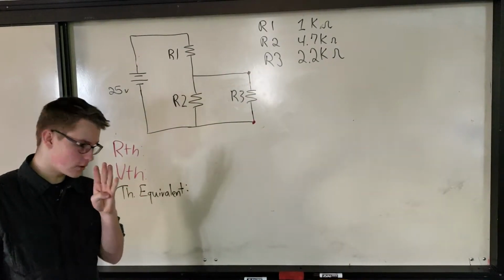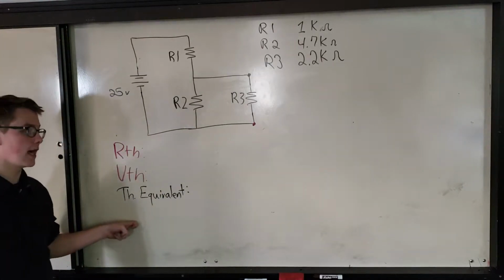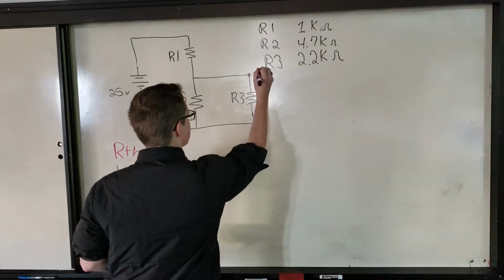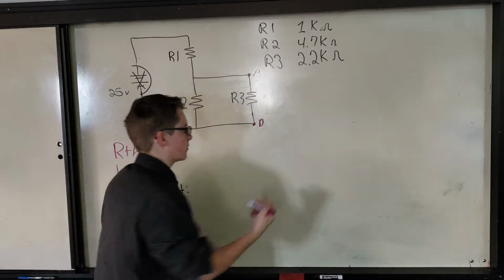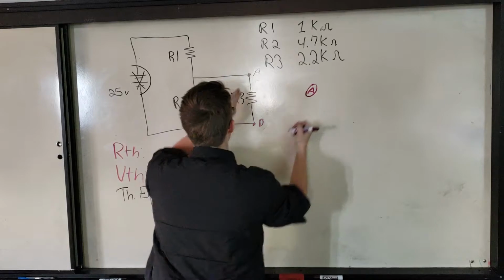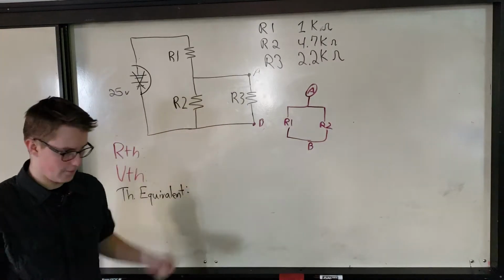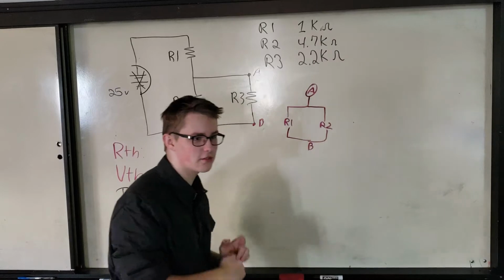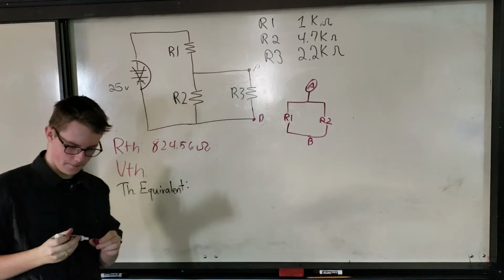Thevenin Circuit Analysis Episode 1 Introduction and Rth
Solving a circuit with Thevenin's Therom. We have seen a lot of other videos on this topic. This one is brief and concise and does not explain every little bit of the process. This is part one of three.

Speaker: Ian Searle
Video: Braxton Soto